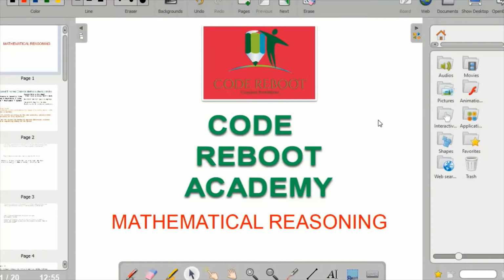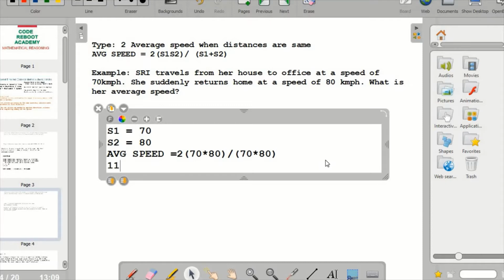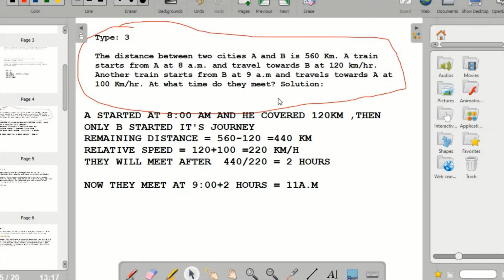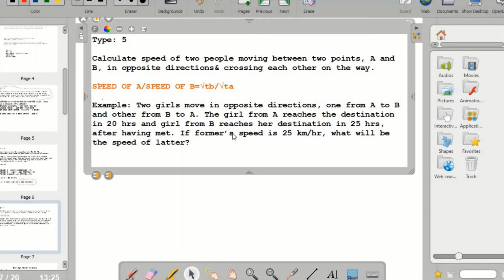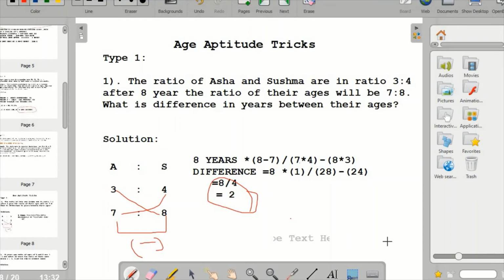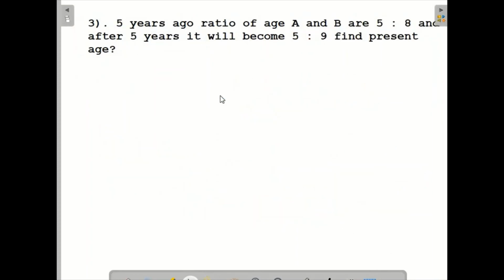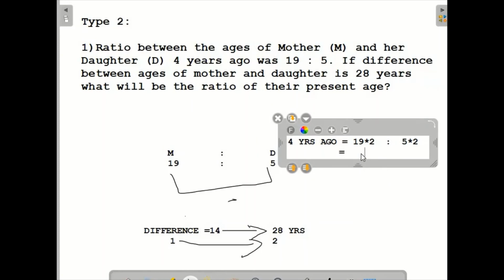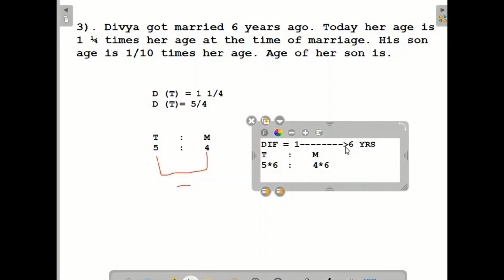SPEED AND AGE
Greetings from Code Reboot Academy!!!
We feel happy to invite you all for the 10 days Paper 1 Crash course on NTA UGC NET EXAMINATION LATEST SYLLABUS
Date:  1st - 10th July 2020
Topic to be covered:
Day 1:  Introduction about NTA UGC NET Exam and Teaching Aptitude part 1
Day 2: Teaching Aptitude part 2 and Research Aptitude part 1
Day 3:  Comprehension and Communication  , Research Aptitude part 2
Day 4:  Mathematical Reasoning and Aptitude
Day 5:  Logical Reasoning
Day 6:  Data Interpretation
Day 7:  Information and Communication Technology (ICT)
Day 8:  People, Development and Environment
Day 9:  Higher Education System
Day 10:  Important tips and tricks to clear paper -1